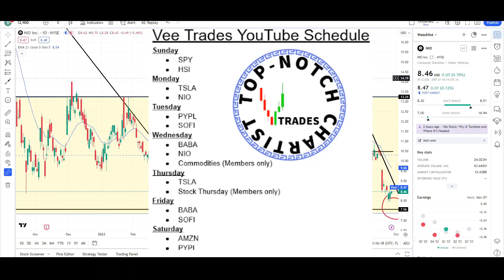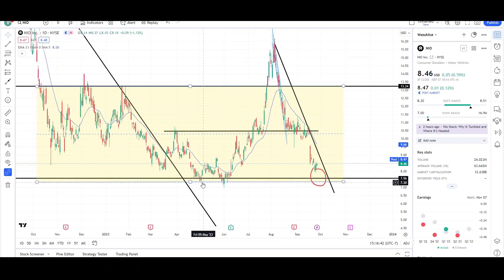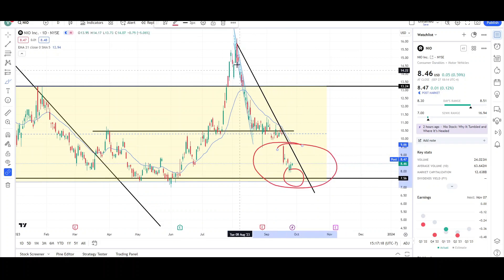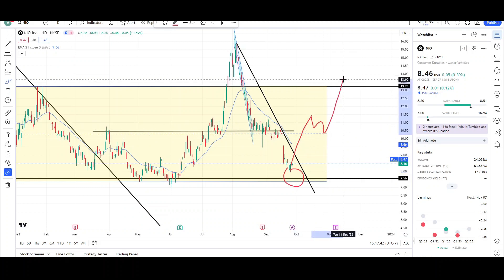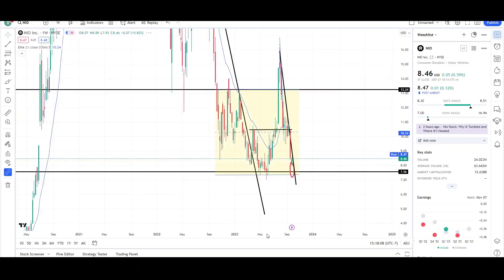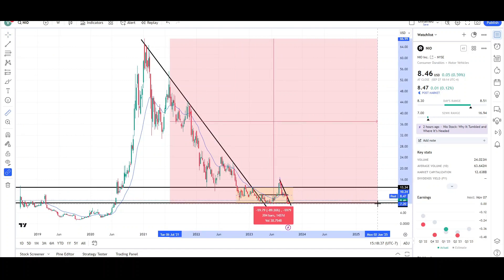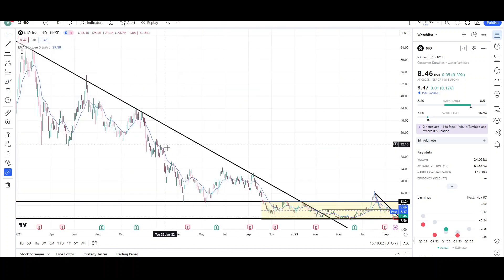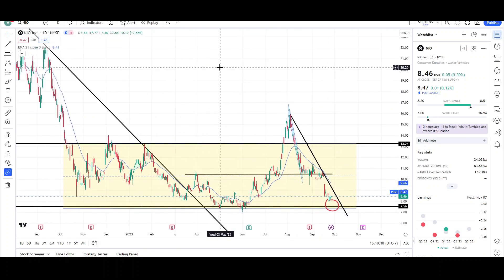Nio Stock (NIO) | Technical Analysis with Price Targets.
Hello YouTube❗,

This is video number 978 on the channel. I will be doing a Technical Analysis breakdown for Nio, with price targets.